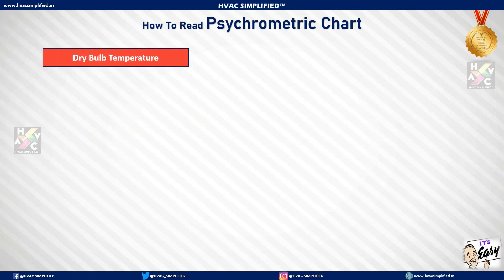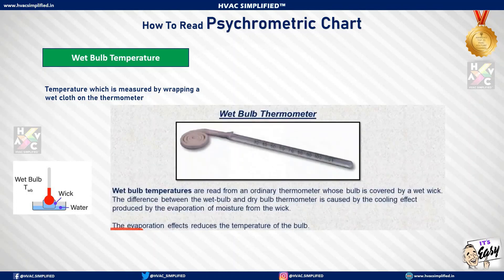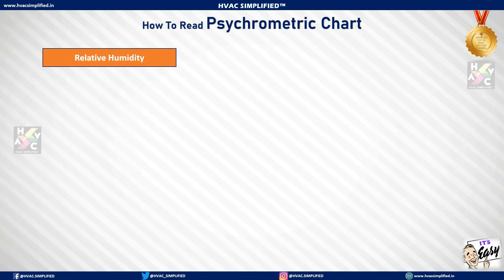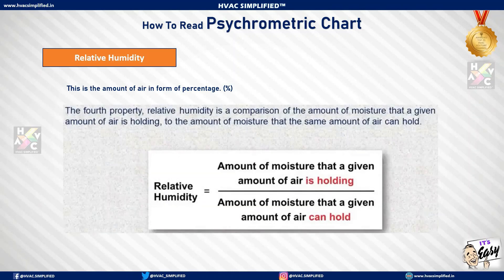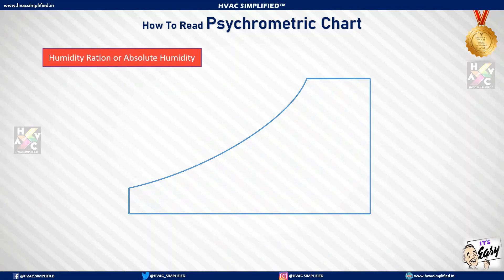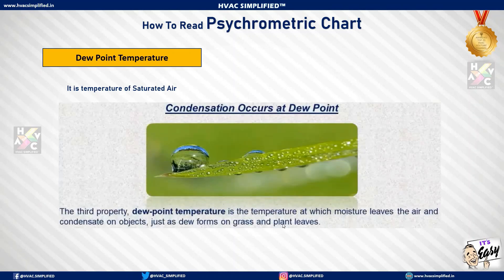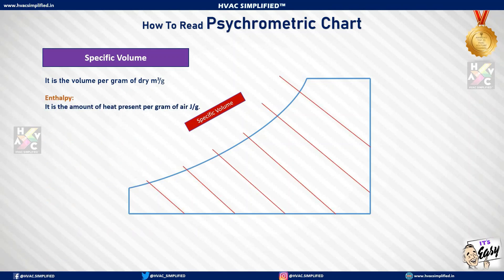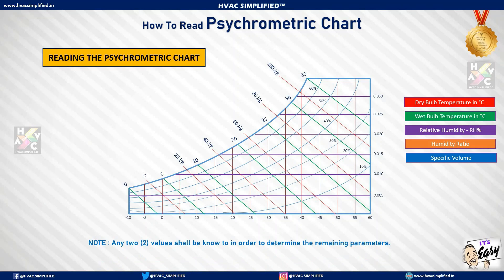How to Read a Psychrometric Chart - Animated Explanation Stepwise (Students & Engineer's)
This session provides Psychrometric Chart complete information.

The Psychrometric Chart is a key tool used by HVAC & Refrigeration engineers in many situations. It is used in calculating cooling loads and selecting mechanical equipment. A psychrometric chart presents physical and thermal properties of moist air in a graphical form.

What is Psychrometric Chart? Parameters are plotted on psychrometric chart.
Definitions and scale of following parameters.
Dew point Temperature
Relative humidity
Humidity ratio
specific volume
Enthalpy of air